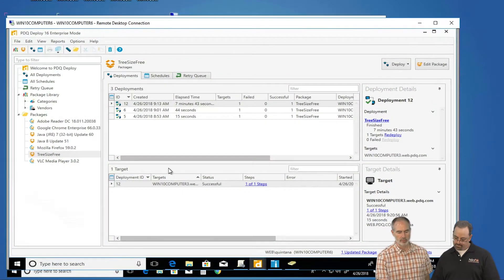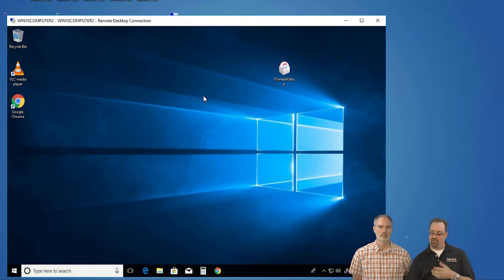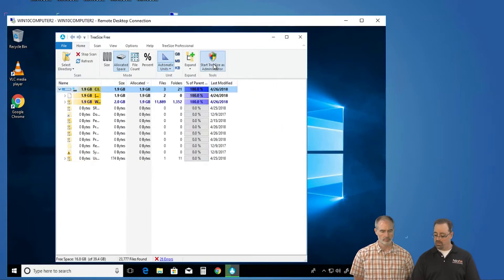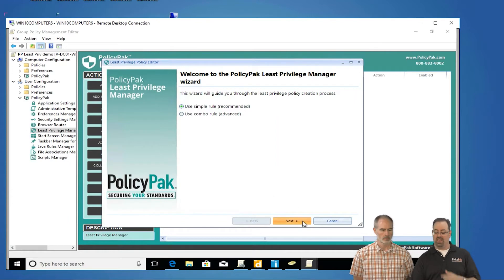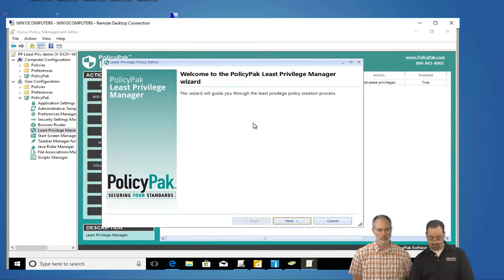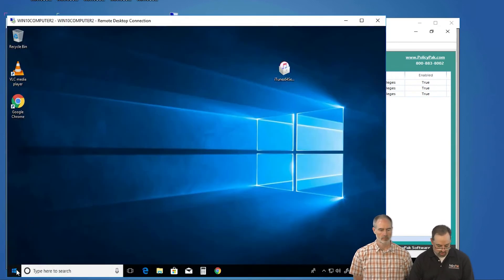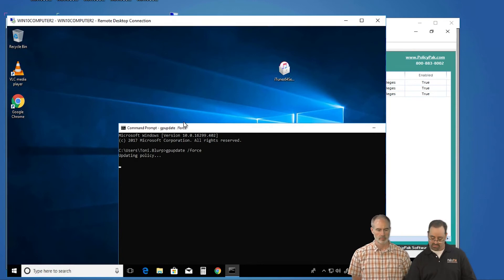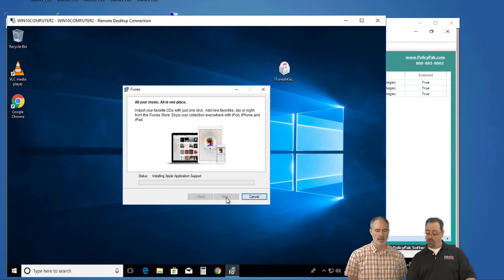Deploying Apps that Require Admin Rights Using PolicyPak and PDQ Deploy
Not every application plays by the rules. Once PDQ deploys an application, a standard user might not be able to run it as expected and you get a UAC prompt.
That’s why you should check out PolicyPak Least Privilege Manager. With the PolicyPak Least Privilege Manager, the applications you deploy with PDQ can then run with admin rights. See this video to learn how to elevate applications, the operating system, and also let users occasionally install their own specialty software when needed.